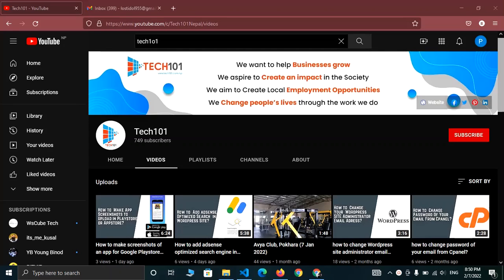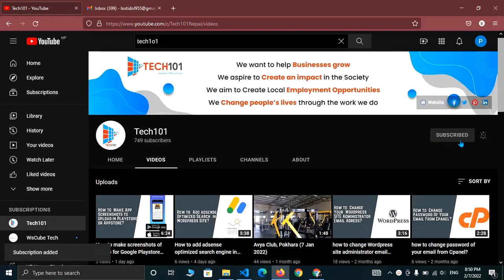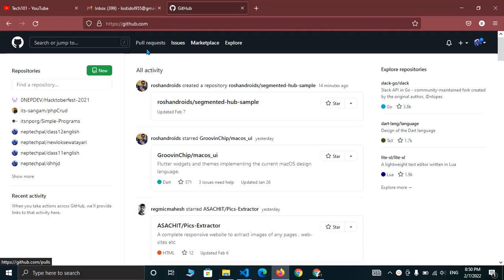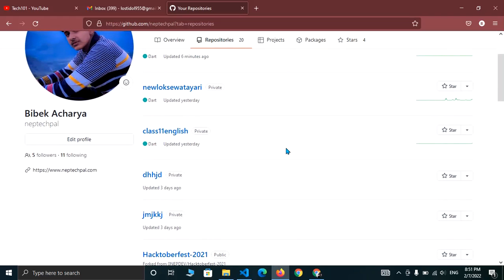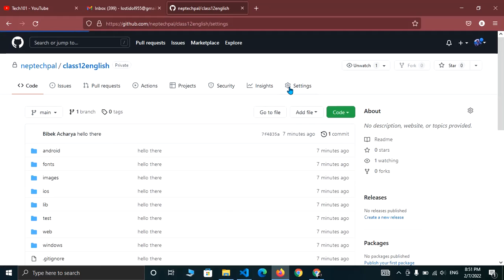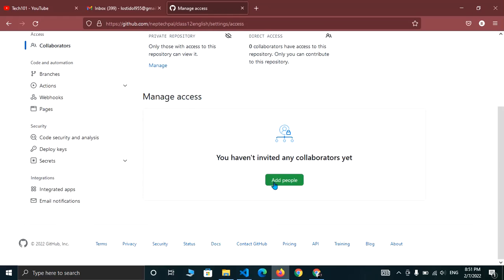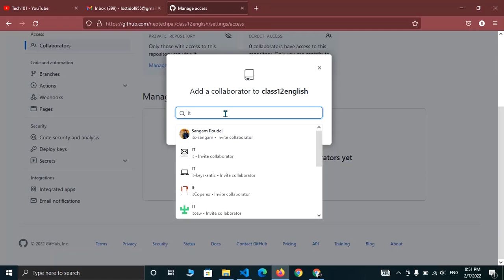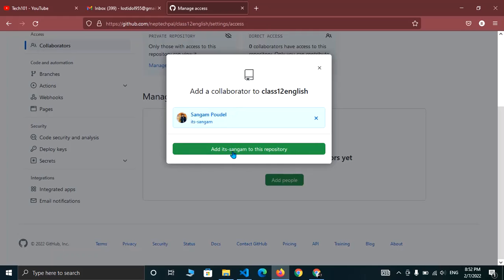how to add collaborators in your github repository?